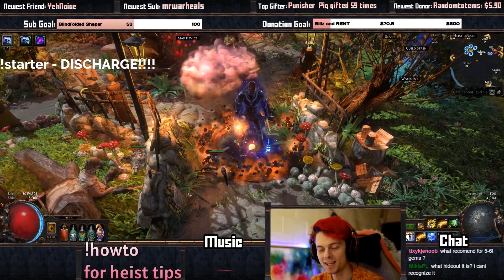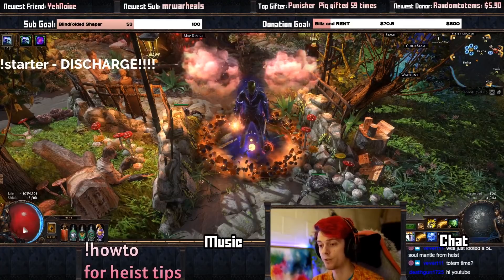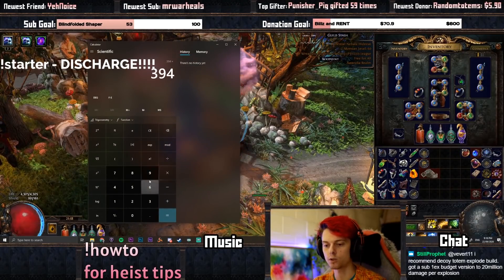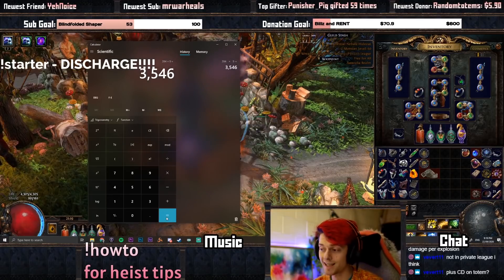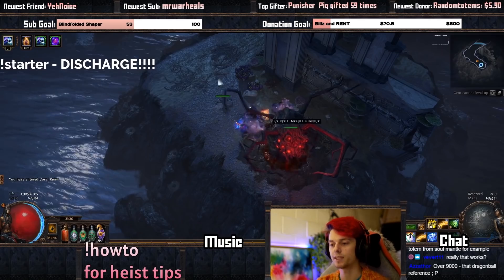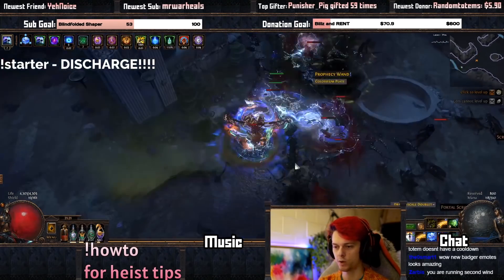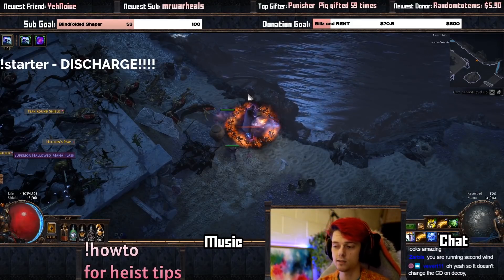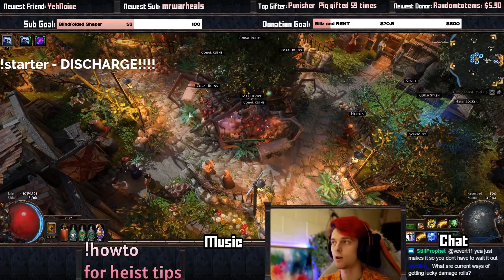[PoE 3.12] Discharge Assassin - Does It Hold Up with No Gear? BUILD UPDATE!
Discharge is starting to feel a little clunky in red tier maps, but I think it could be pushed to insane levels with some currency investment. In this build update, we discuss what will be the future of this build, and also teasing the next one!

Come join me on TWITCH!